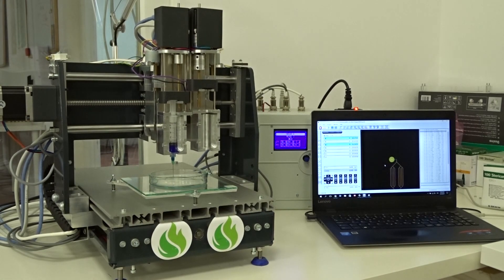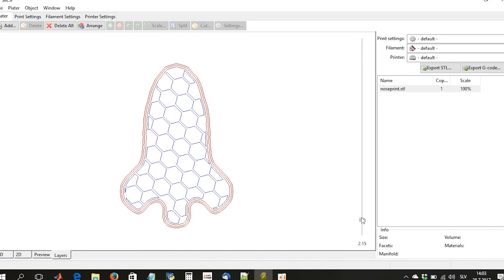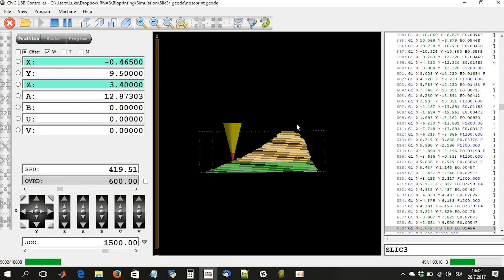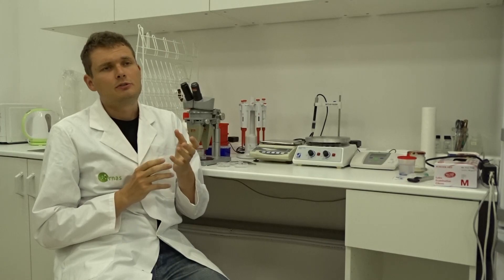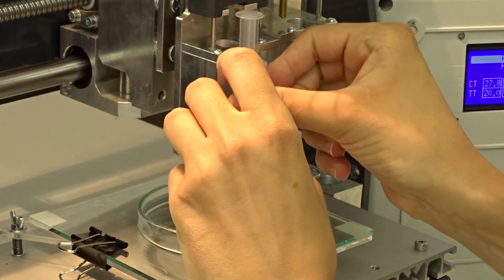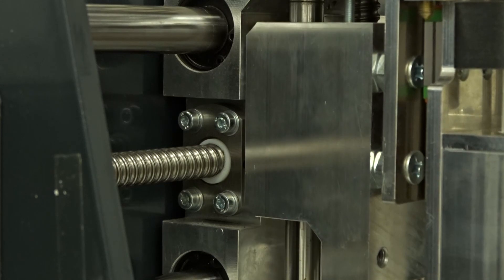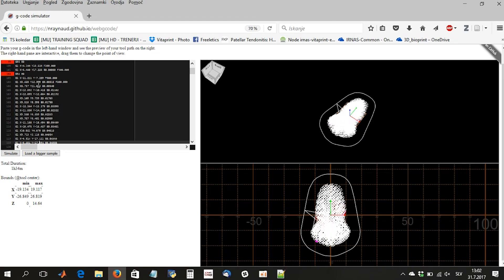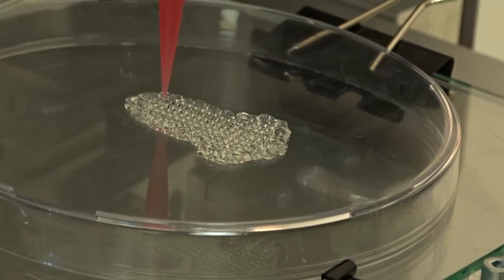VITAPRINT 3D BIOPRINTING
VITAPRINT is an open source 3D bioprinting project developed by our Symbiolab. It is a platform of open 3D bioprinting, including open hardware, methods and demo files, which serves as a basis for our collaborations with researchers from science and industry. We act as the key technology partner and help them apply the convenience of 3D biofabrication technology in their specific application and facilitate the transition of ideas into operational devices and procedures.

Video: Institute IRNAS, August 2017,